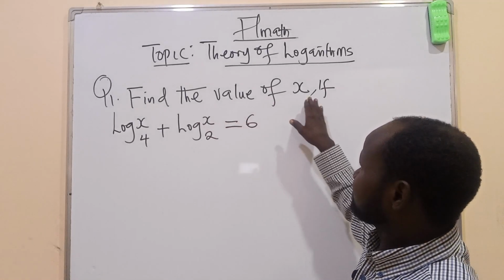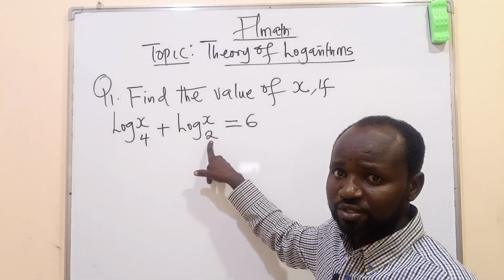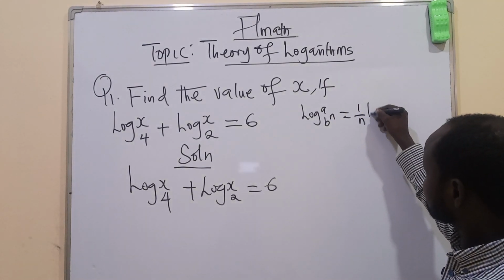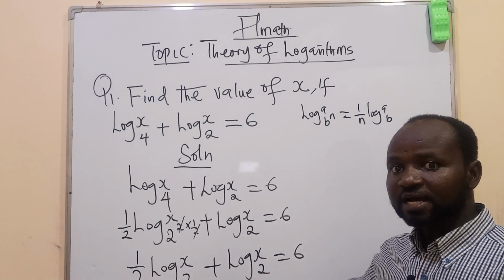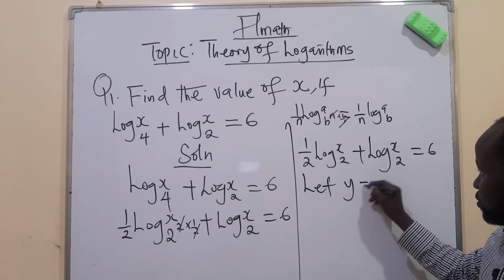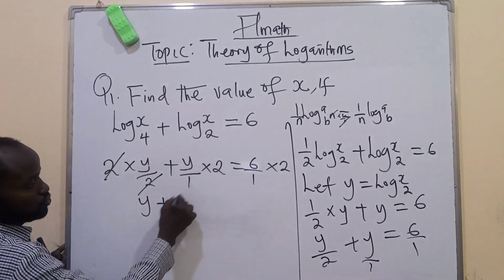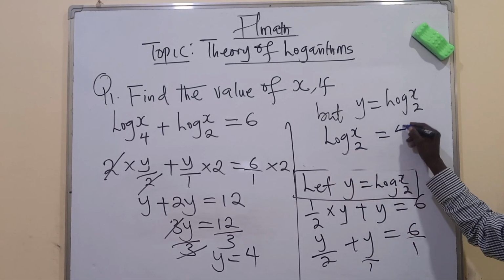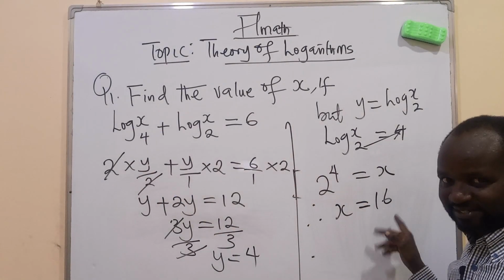# Discover the Simplicity of the Theory of Logarithms # I believe you can do it.